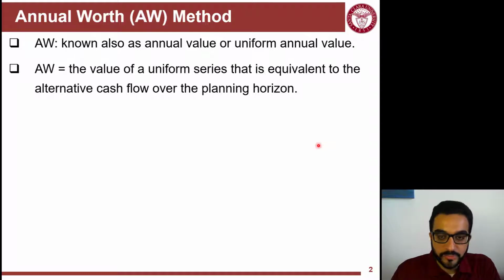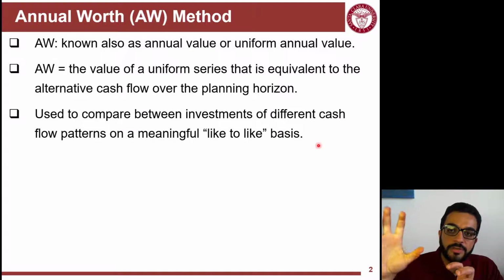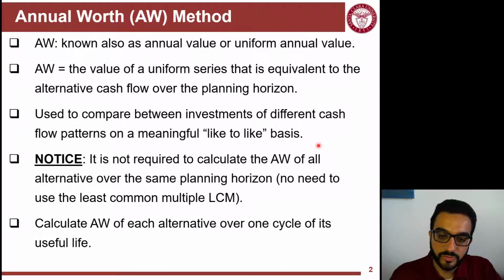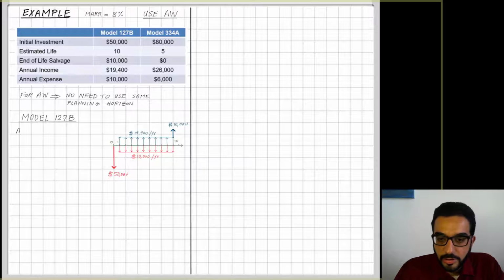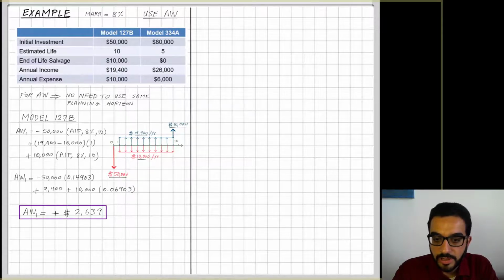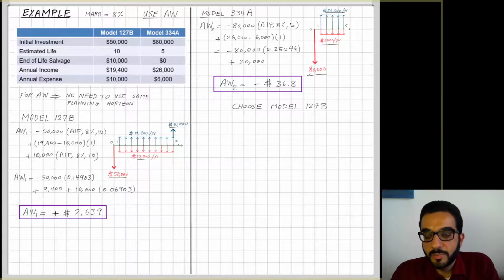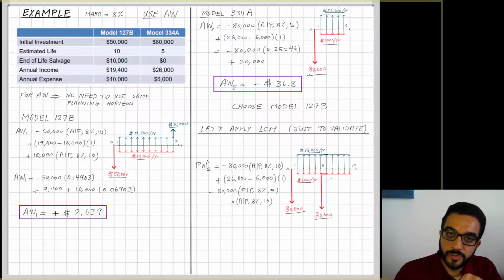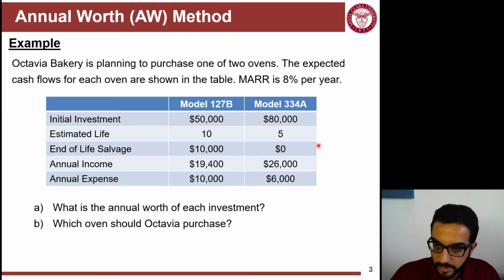128 L8 P2 - Annual Worth Method